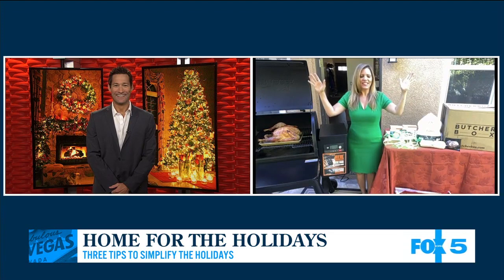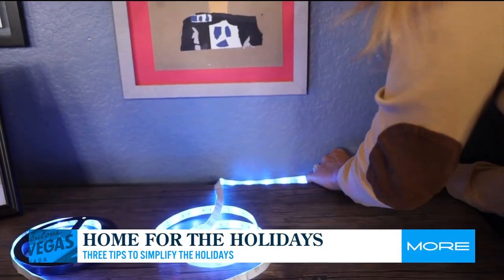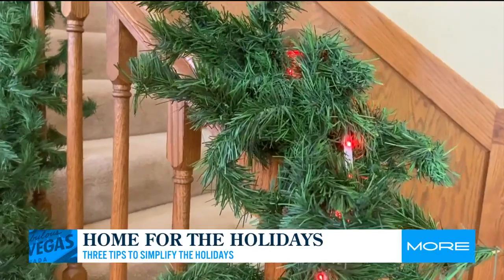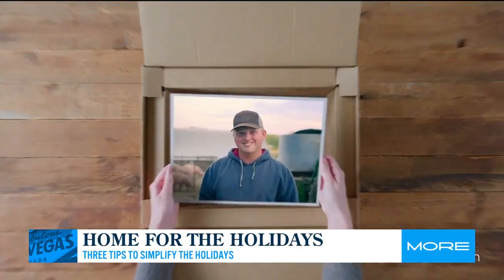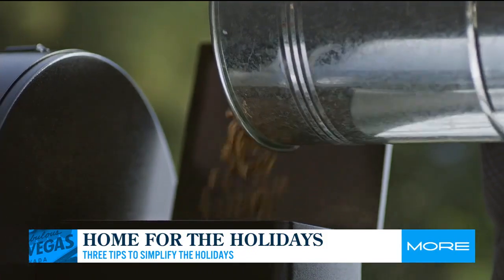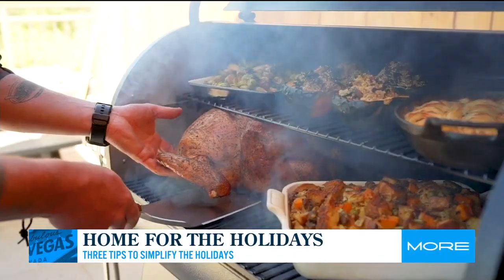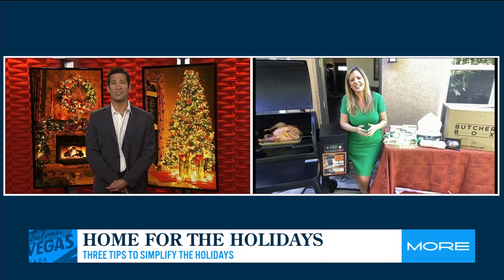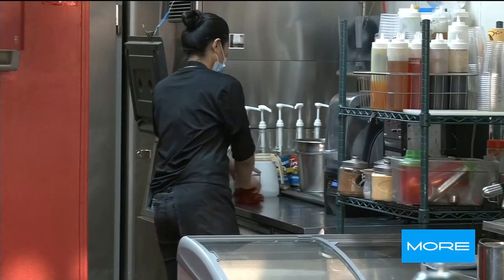THREE MUST DO PROJECTS FOR HOME THIS HOLIDAY SEASON with 20 year expert Kathryn Emery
Kathryn Emery visited her friends at @fox5lasvegas to show off three things to save time & make the holidays more enjoyable!